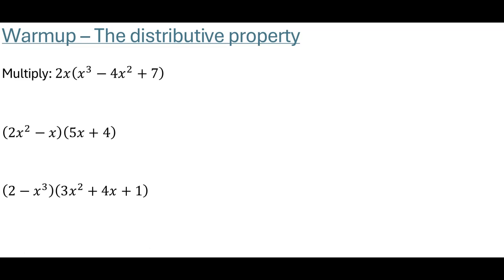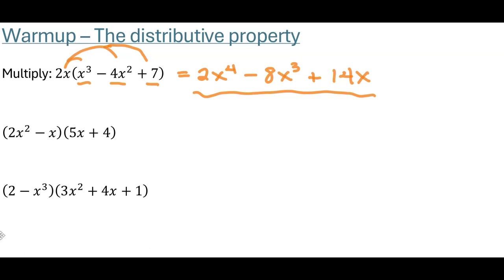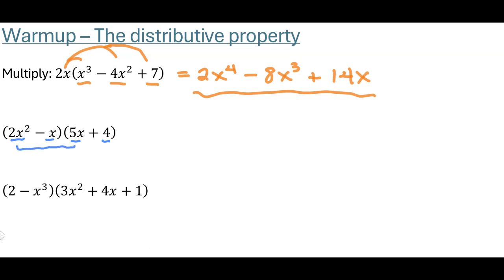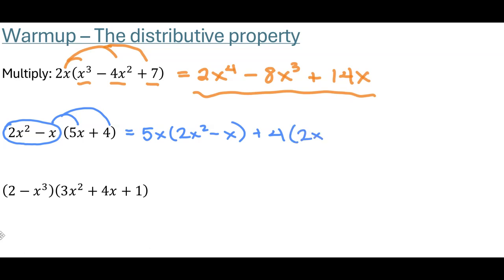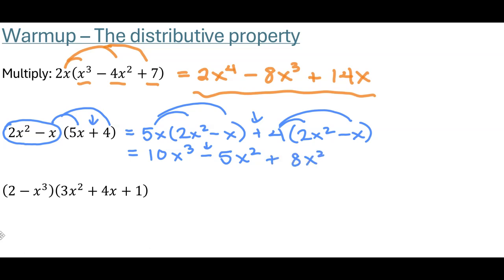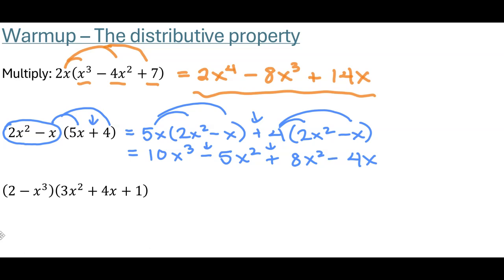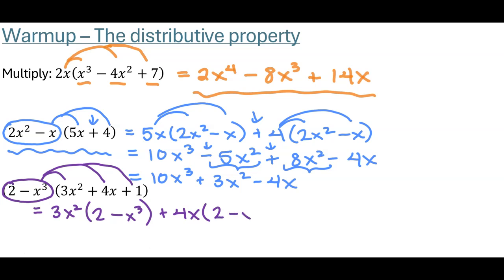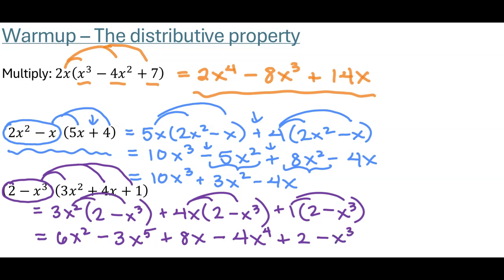M098 3.2 Warmup